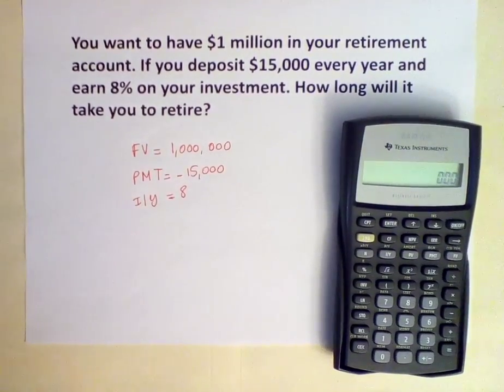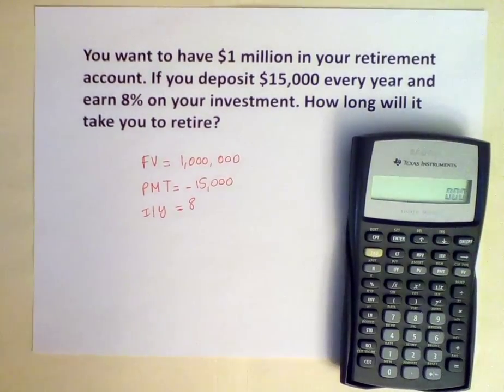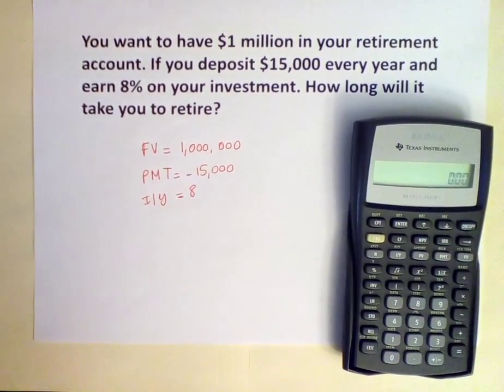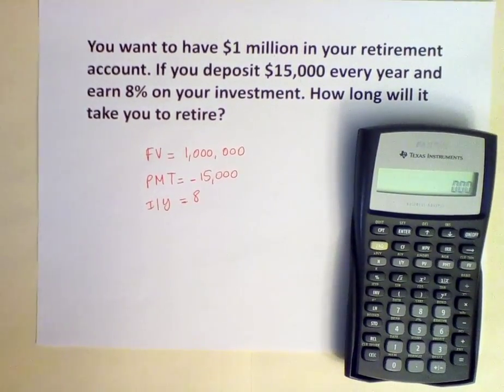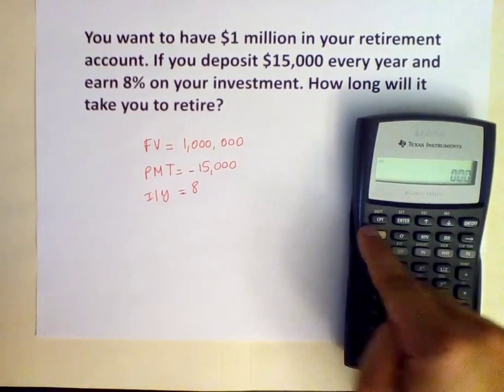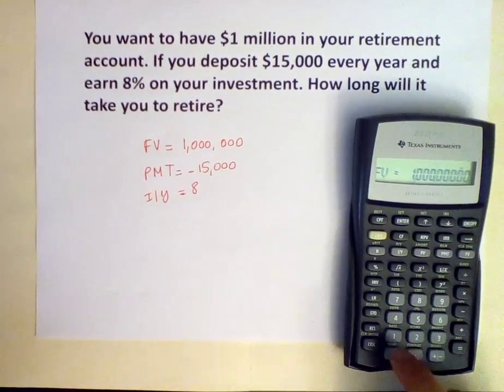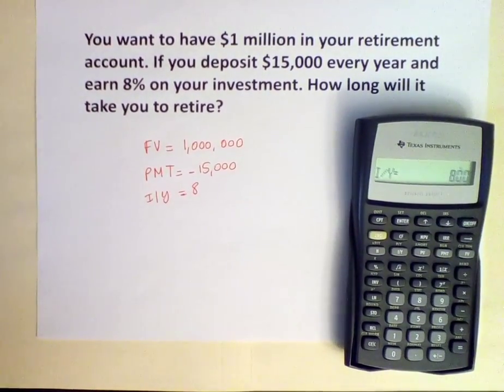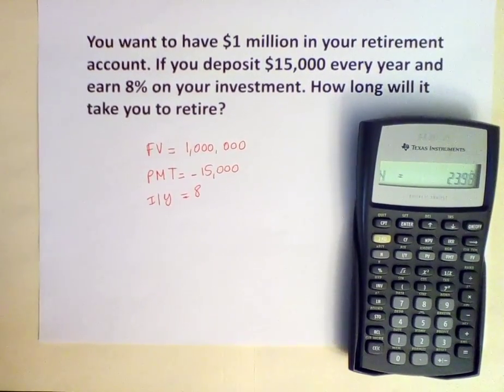The number of time periods (N) in an ordinary annuity using TI BAII Plus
This video shows how to calculate the number of time periods (N) in an ordinary annuity using Texas Instruments financial calculator